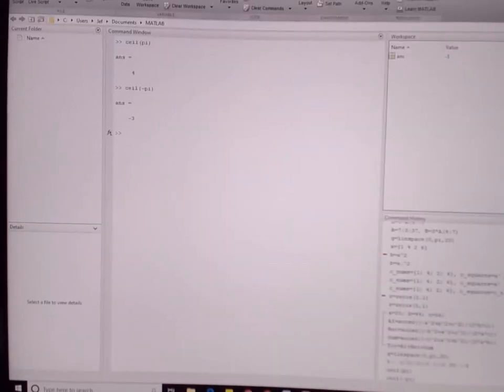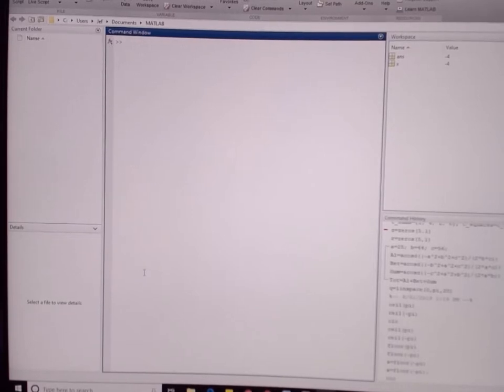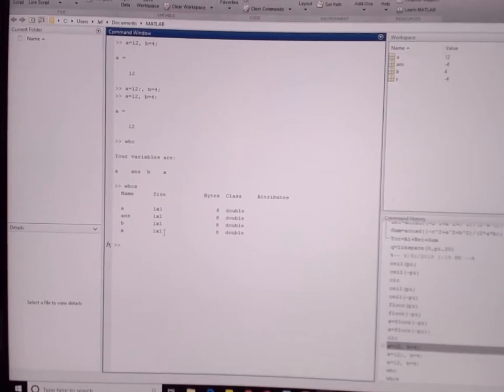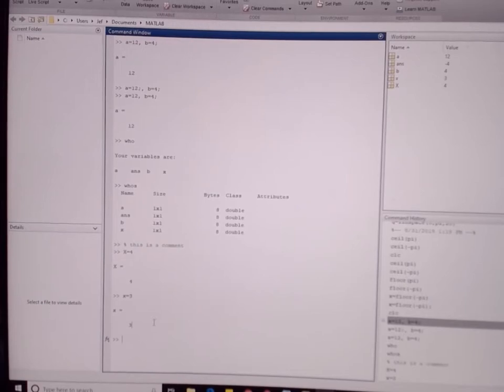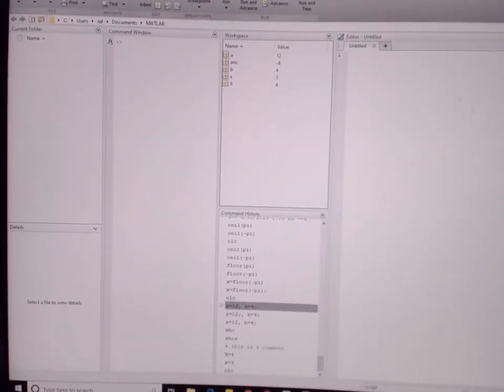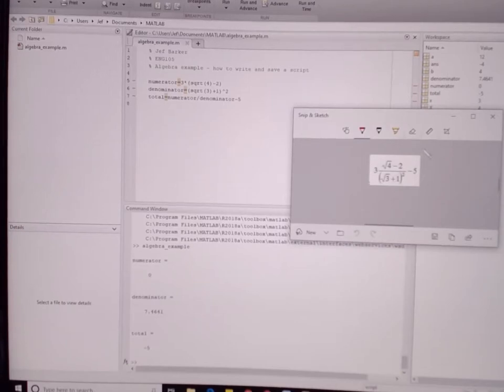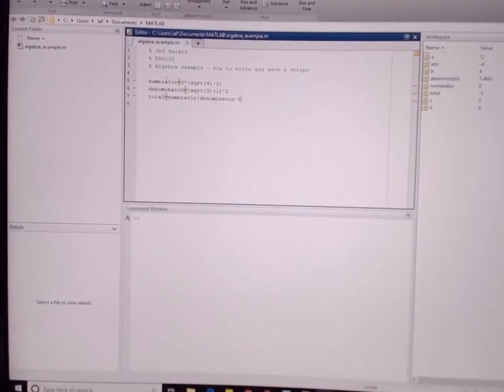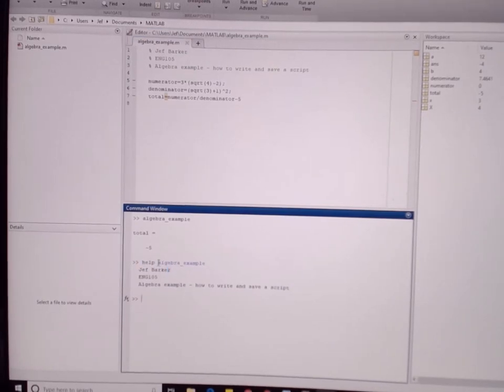ENG105 Barker Ch 1